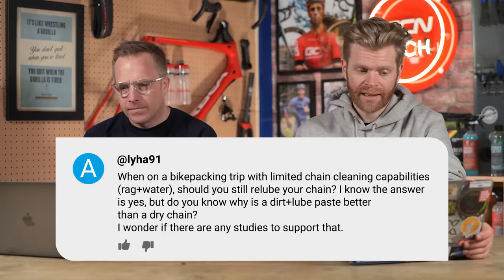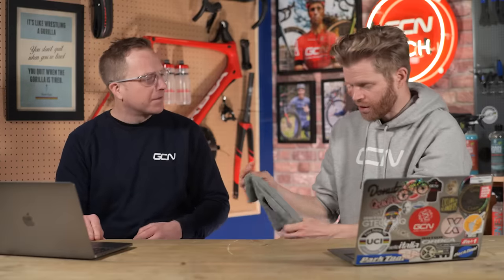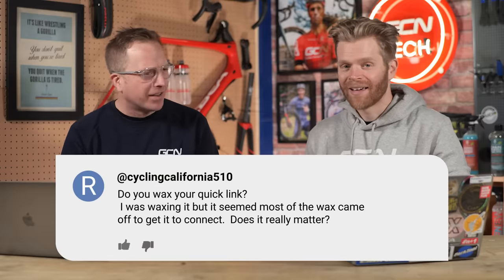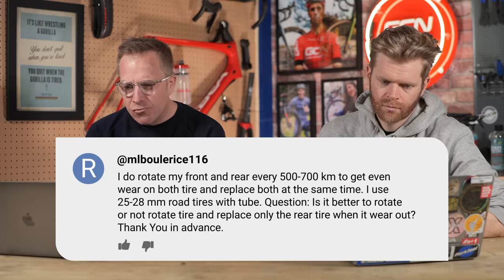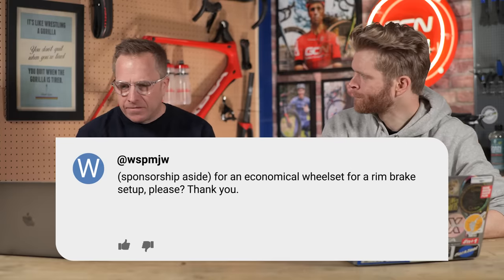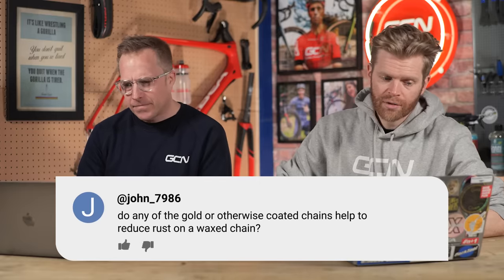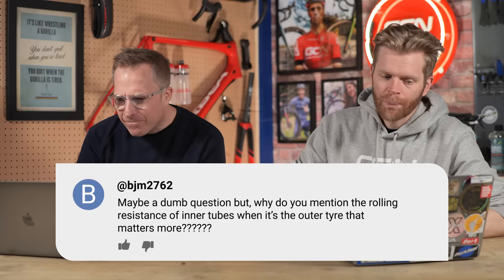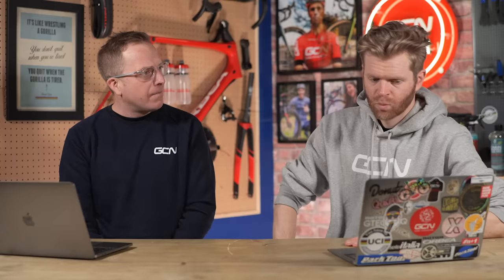Bike Packing Maintenance & Rusting Gold Chains | GCN Tech Clinic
We have a special guest... Jon Cannings is back with Ollie to answer all your tech questions! How do you keep your chain clean when bike packing? Should you swap your front and rear tyres, or replace them? Where can you find cup and cone bearings?

00:00 Intro
00:34 Bike packing and chain maintenance
03:38 Even more waxed chains
04:15 Swapping your front and rear tyres
05:42 Cup and cone bike bearings
08:05 Gold cycling chains
09:15 Rolling resistance of the inner tube
10:19 The mystery of the right-leaning bike...

Why do you think the bike is leaning to the right? 🧐